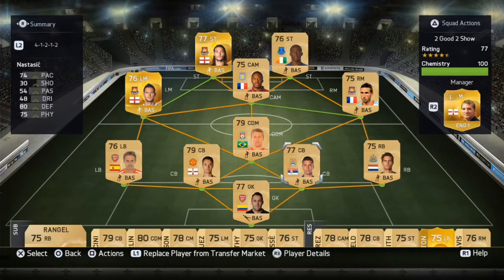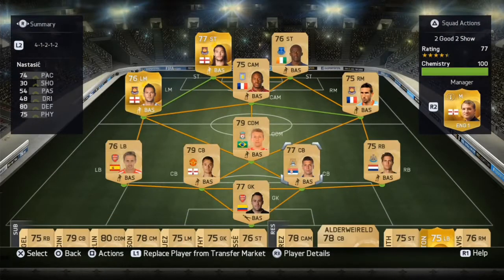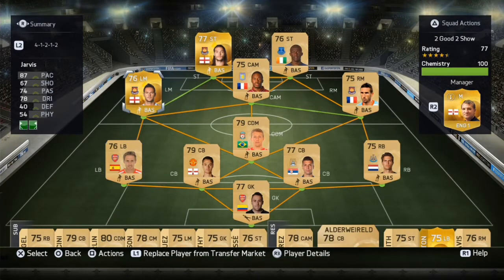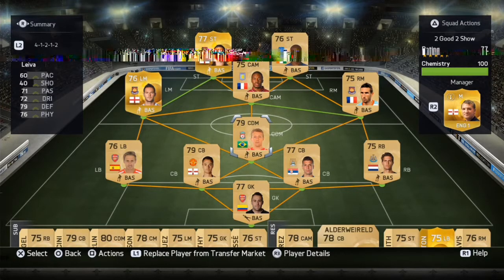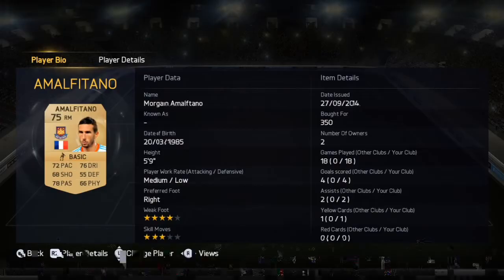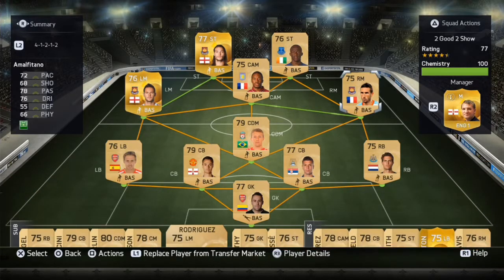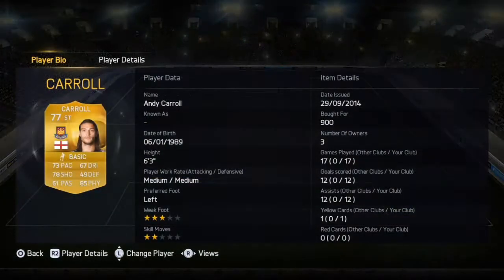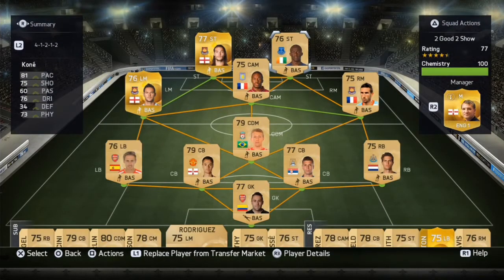FIFA 15 Ultimate team: Cheap Beasty squad builder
Can we get 5 likes on this guys!

Sorry guys i forgot to put music at the end.

My first aquad builder on FIFA 15 guys and its a cheap beasty team that i have only lost 1 game with so do try out this team, which costs under 7k!